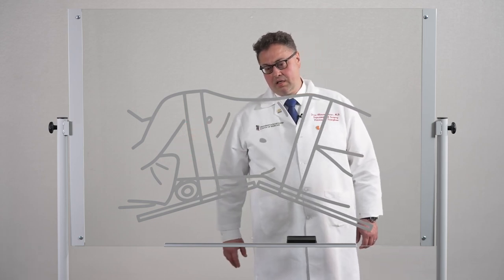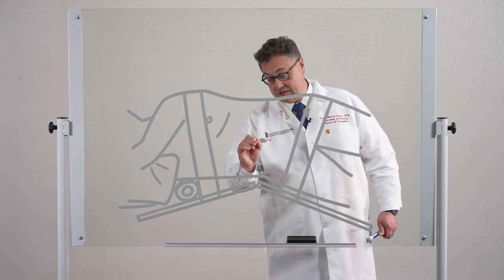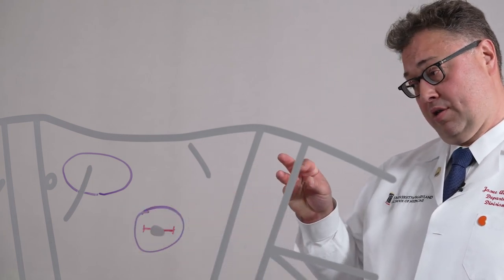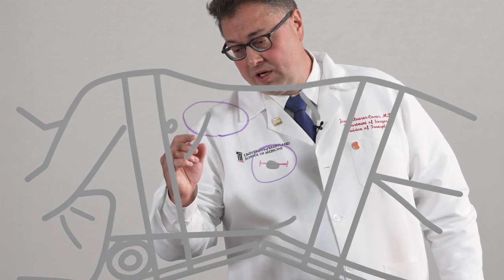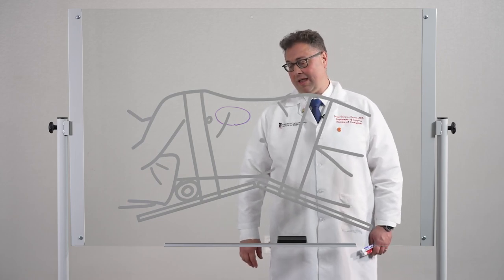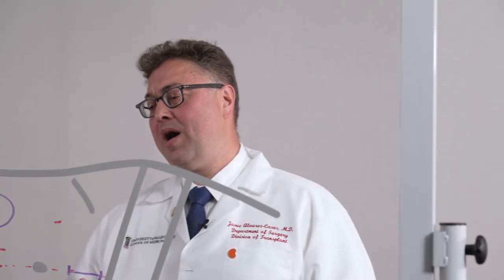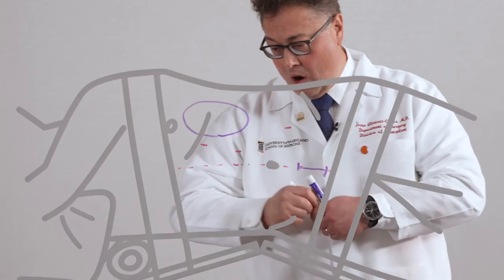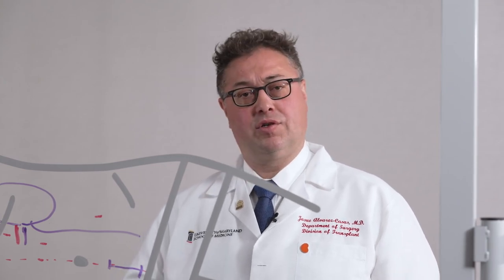Living Donor Kidney Nephrectomy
Dr. Josue Alvarez- Casas is drawing outside the lines to discuss miniminmally-invasive donor nephrectomy. Living donation is the best option for patients needing a kidney transplant and UMMC is one of the few in the region offering the expertise and technology for minimally-invasive donor nephrectomy (removing a kidney through surgery).